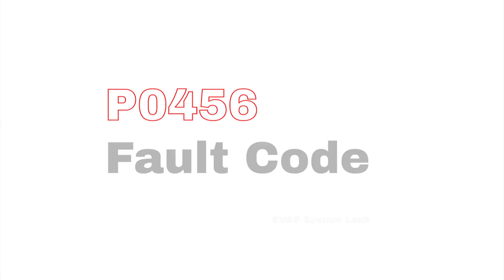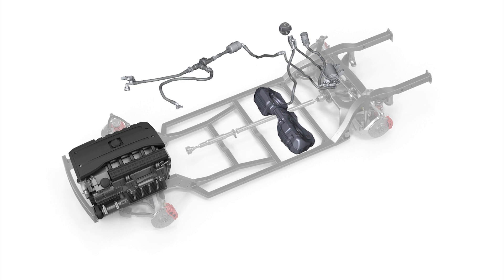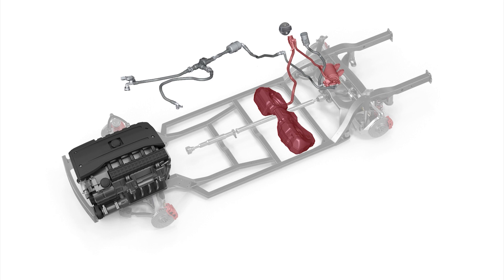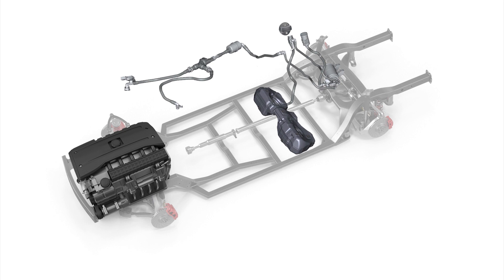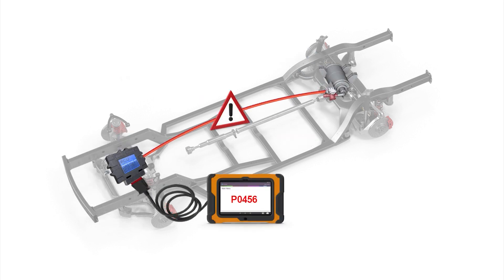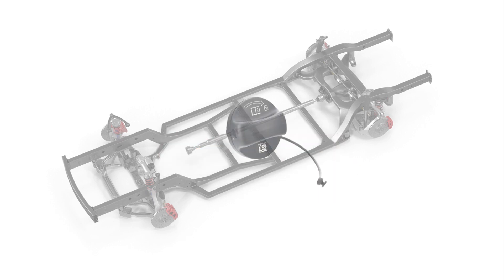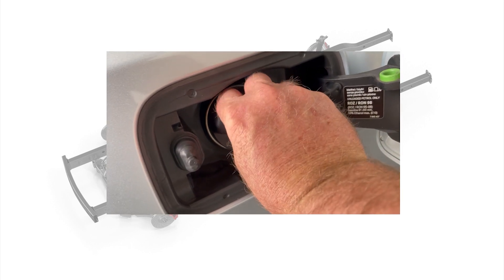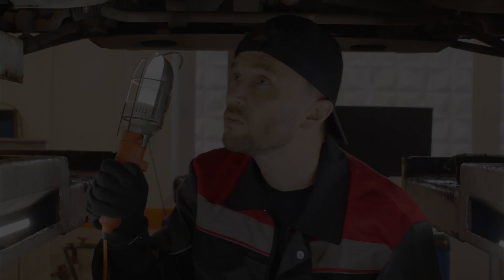Automobile Fault Code P0456 - Fuel Vapor Leak in EVAP System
This quick video gives an easy-to-understand explanation of fault code P0456. If your check engine light is on and you are showing a P0456 fault code on a diagnostic scanner, then you have a leak somewhere in your EVAP system. Our video gives a quick and simple explanation of the EVAP system and how to diagnose the issue.